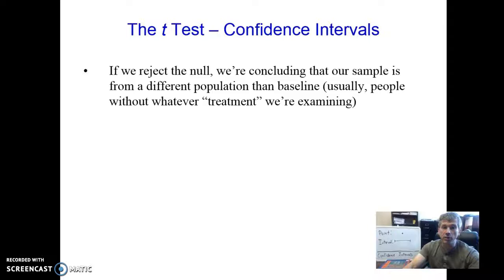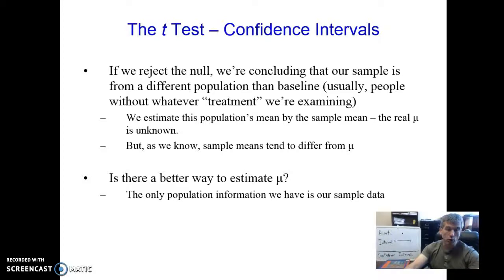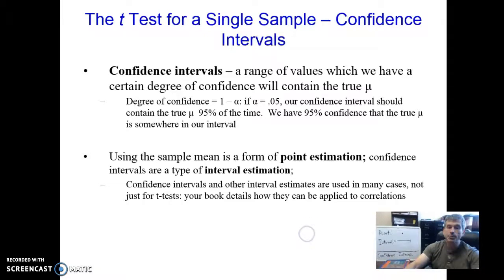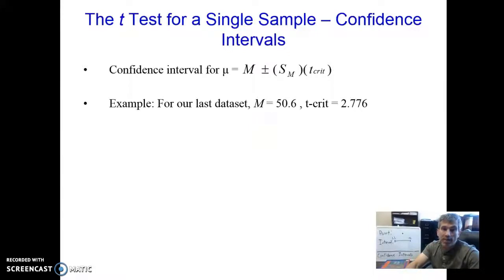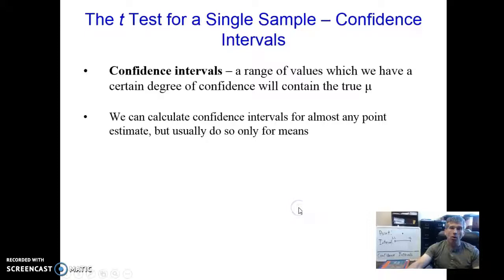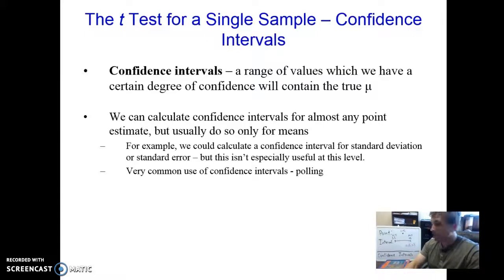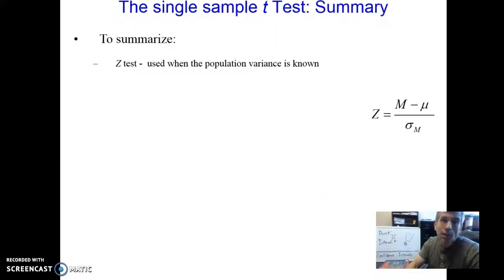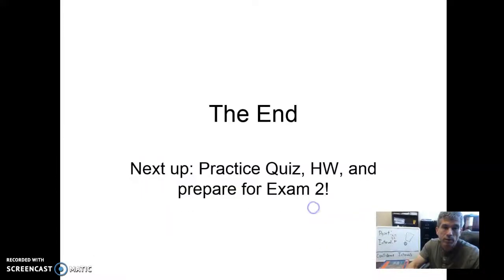Module 8 - Confidence Intervals